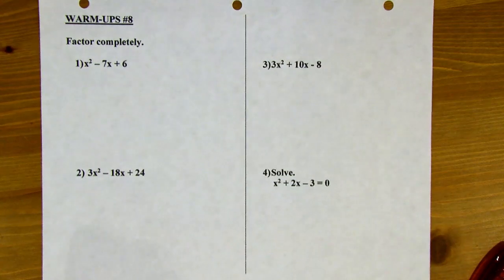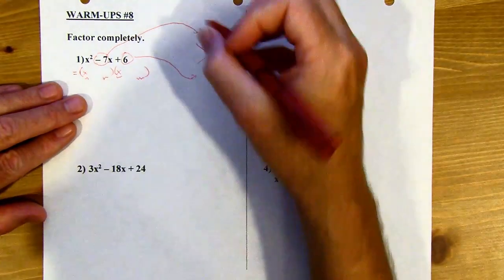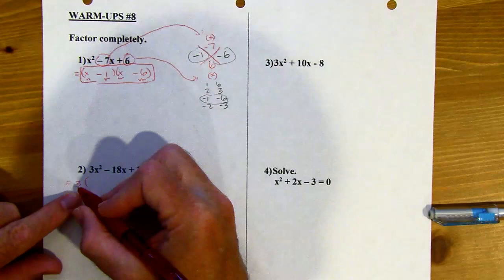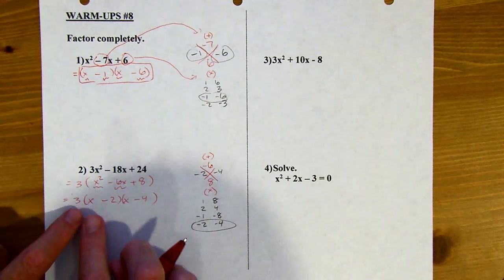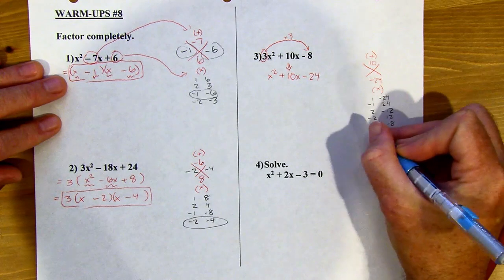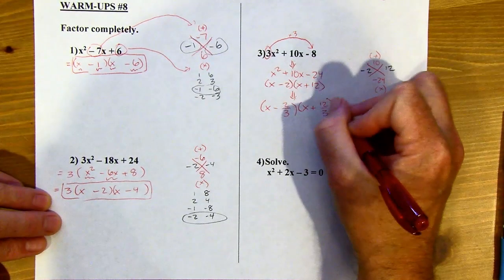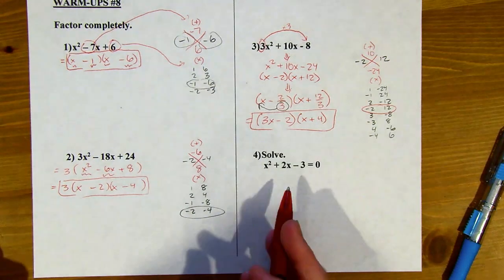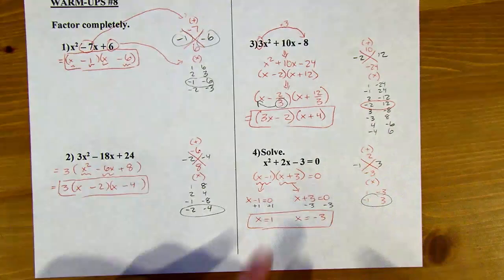Algebra 2 - Warm-up #2.1